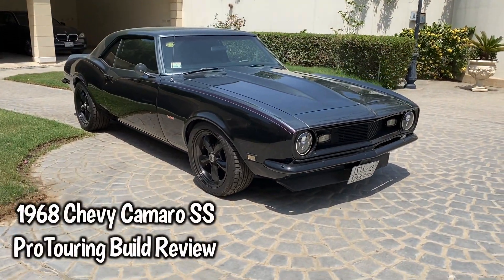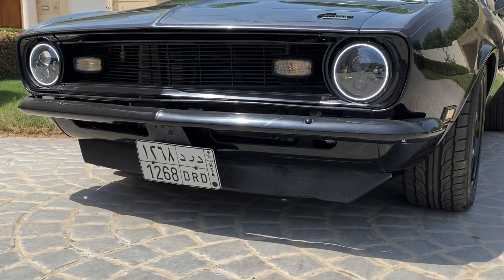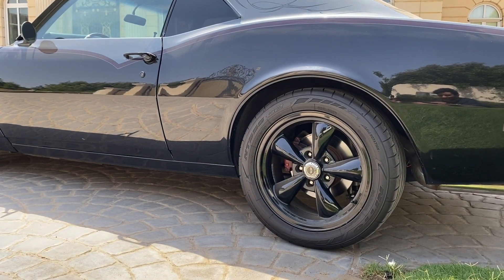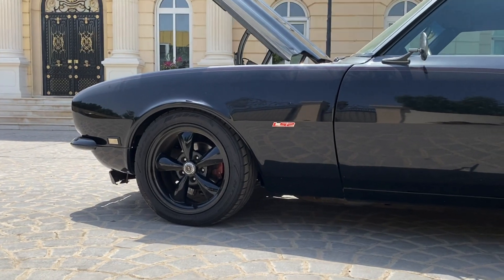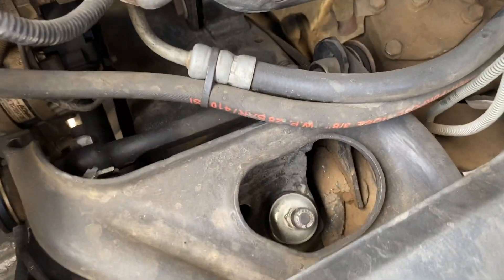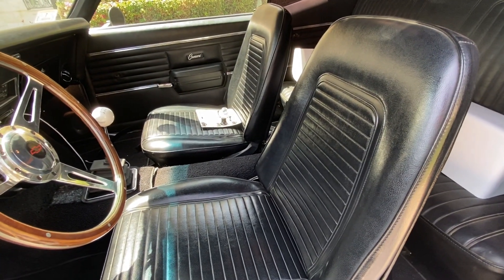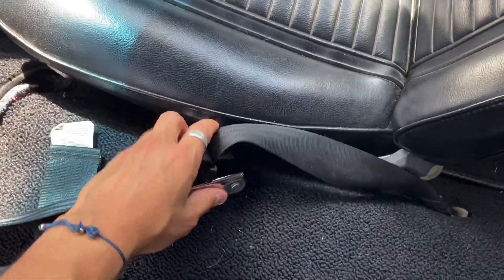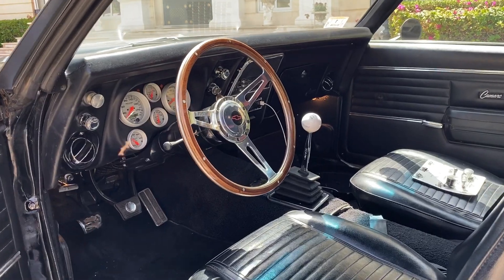1968 Camaro SS LSx Pro Touring Build | Part 1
My 1968 Camaro SS Pro Touring Build | Part 1

correction, not an LS2.. LSx (details below)

ENGINE
LQ4 6.0; 364ci
317 Heads
LS1 Intake
Air Intake (K&N)
Spark plugs
Fuel injectors, pumps, filters
AcDelco Alternator (145amps)
Aluminum Radiator – Custom
Vintage A/C compressor
StreetPro Mufflers (Pypes)
Rear extended Exhaust Pipes – Custom
Painted LS2 Engine Cover (Holden SS)

Transmission
T56 6-speed Transmission (Tremec)
Hurst Shift Knob (9/16-18″)
Driveshaft
Full clutch set (Corvette C6)

SUSPENSION
Ridetech StreetGrip Kit (for small block):
Shocks HQ Series Adjustable Mono Tube
Coil springs 2” drop
Muscle Bar 1 1/8 (Front) w/billet ends
Delrin Control Arm Bushings
Composite Leaf Springs with Billet ends
Leaf Spring Bushings & Shakles
Tall Ball Joints
Lower Ball Joints
1″ Lowering Block
3/8″ Coil Spacers (Global West)
Steering Kit (Ridetech/Proforged)
Steering Arms (The Right Stuff)

Front Disc Brakes (Part 2 video with details - soon)
11" Slotted Rotors (The Right Stuff)
Dual Piston Calipers (Wilwood)
Stock Height Spindles (The Right Stuff)
Master Cylinder DBMC05 (The Right Stuff)
11" Brake Booster RPB1001 (The Right Stuff)

Gauge dash panel (AutoMeter)
UltraLite gauges (AutoMeter)
LS gauge install kit (AutoMeter)
GT9 retro Steering (GT Performance)
GT9 horn button (GT Performance)
Steering wheel adapter plate (Summit)
Rally Console with Dash (Classic Truck Console)
Sport R Upholstery, Black Suede/Red stitch (TMI)
3 point seat belts, GM push, Red #2007 (Morris Classics)
Window Cranks Midnight Series (Lokar)
Billet Locks (Eddie Motorsport)

EXTERIOR
7″ Halo Headlights (Oracle)
Vengeance LED Tails (Black Cloud Battalion)
2″ Cowl induction hood
Front spoiler (OER)
AR105 wheels painted full gloss black
NT555 G2 235/45/17 & 245/45/17 (Nitto)